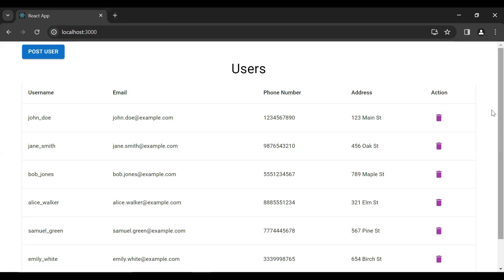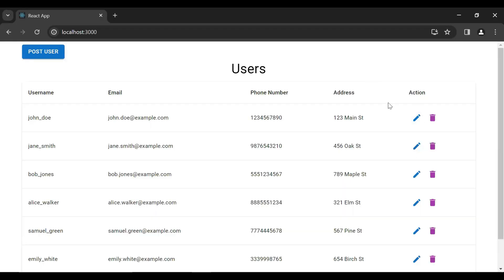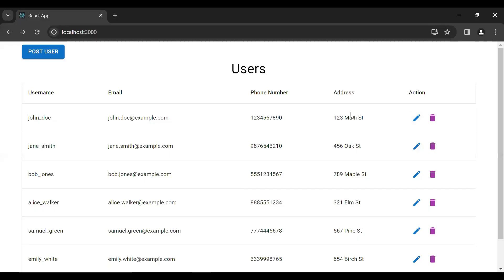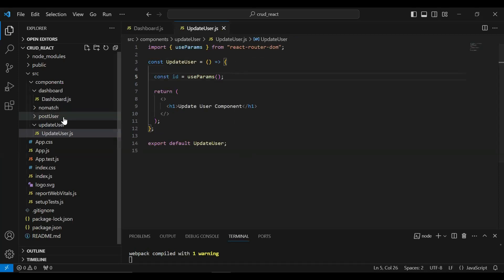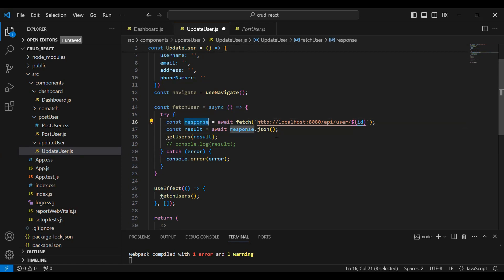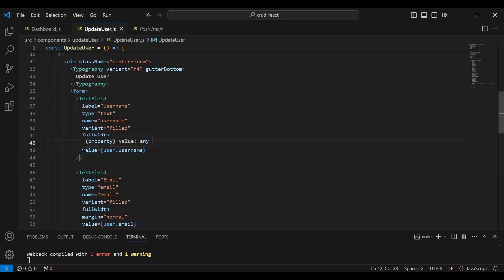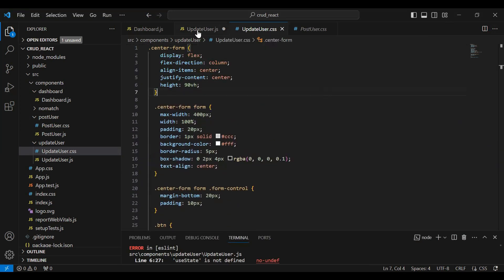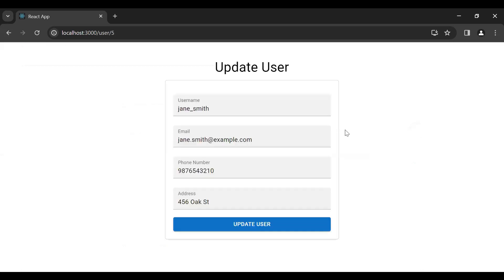Calling Get User by ID API from Spring Boot in React | Full Stack Spring Boot & React JS App |Part 9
In this tutorial, we'll guide you through the process of calling a "Get User by ID" API from a Spring Boot backend in a React frontend application.

We'll call an API from Spring Boot backend in the React frontend, where we'll demonstrate how to make HTTP requests to the Spring Boot backend API using fetch. We'll show you how to structure and send requests from the React application to fetch user data by ID.

Throughout the tutorial, we'll emphasize best practices for handling asynchronous operations in React, including managing loading states, error handling, and updating the UI with fetched data.

By the end of this video, you'll have a comprehensive understanding of how to call a "Get User by ID" API from a Spring Boot backend in a React frontend application. Join us as we explore the integration between backend and frontend technologies, empowering you to build powerful and dynamic web applications!